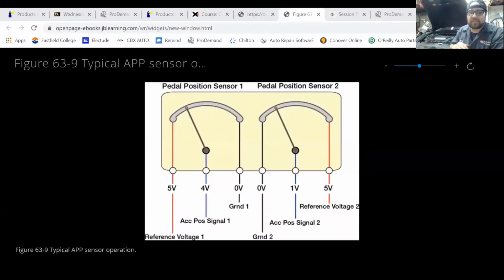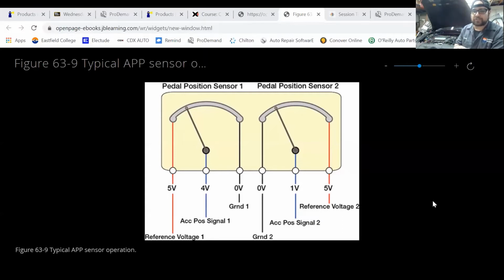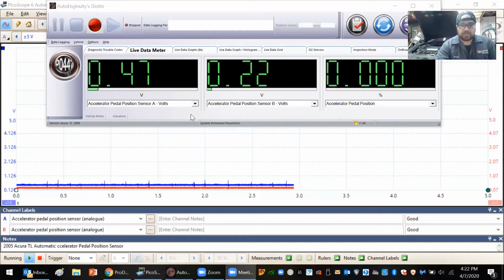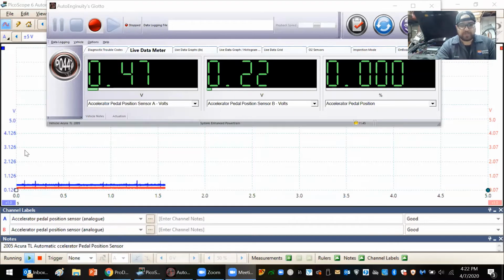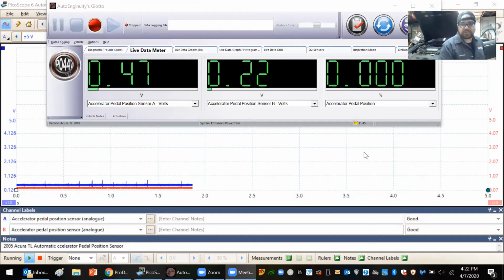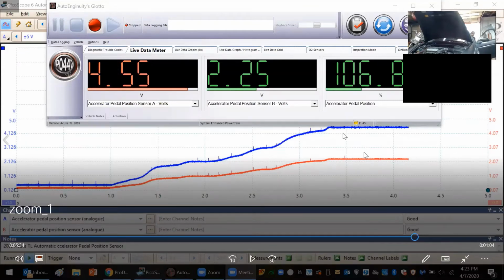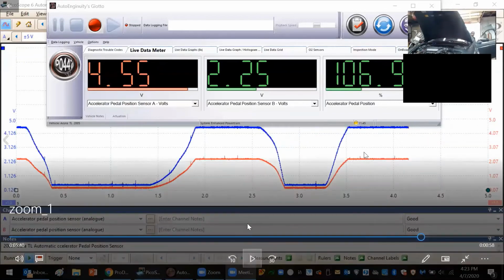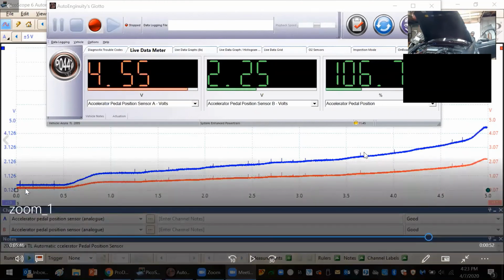APP Sensor Video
Explanation of APP (Accelerator Pedal Position) with LabScope patterns and Live Data from scan tool.
Special Thanks to Autoenginuity!!!